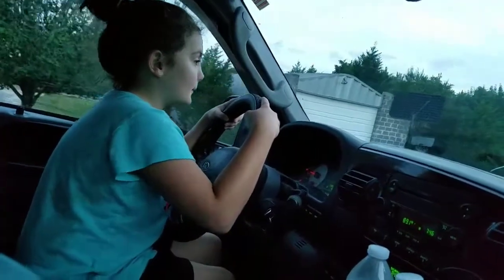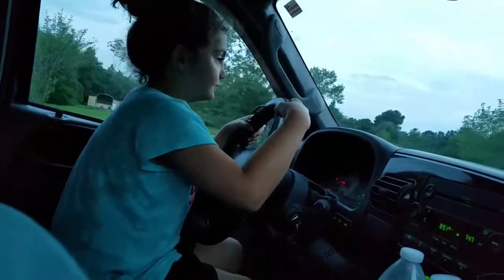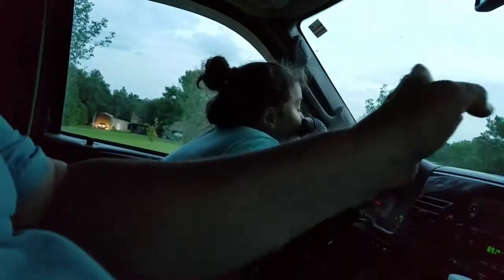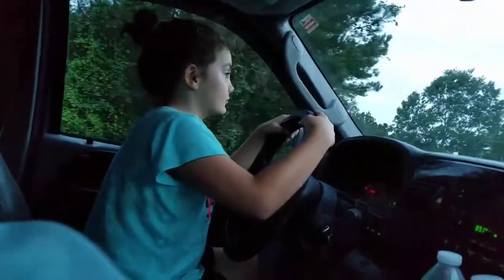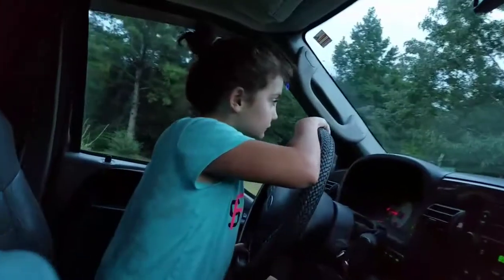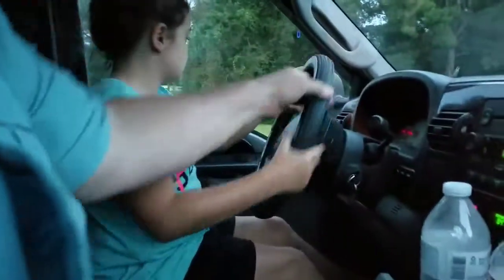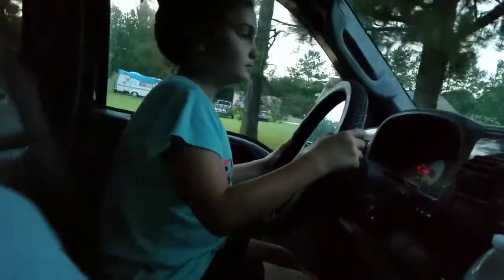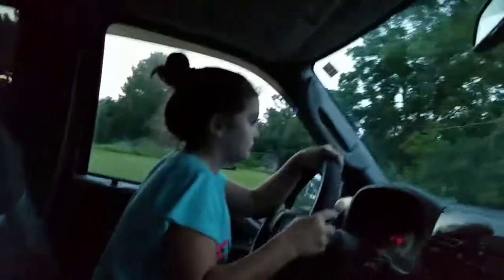Brooke's First Driving Lesson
Brooke, at 9 years old, driving her Papaw's Ford F350 Dually for the first time.